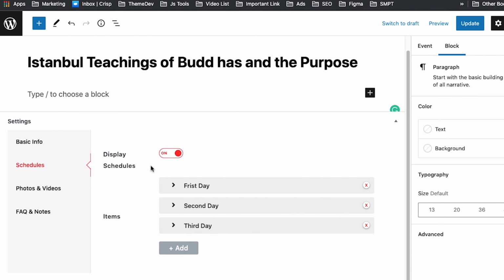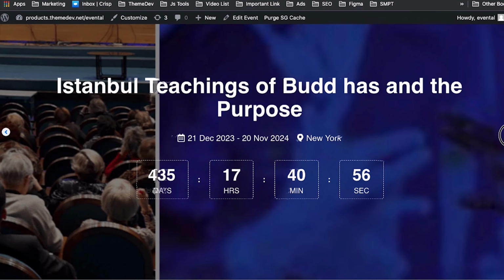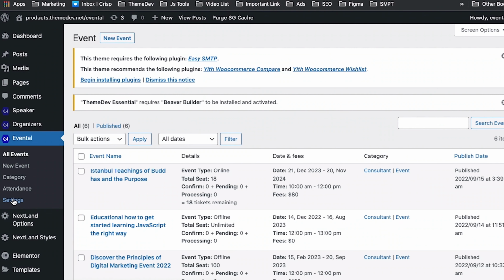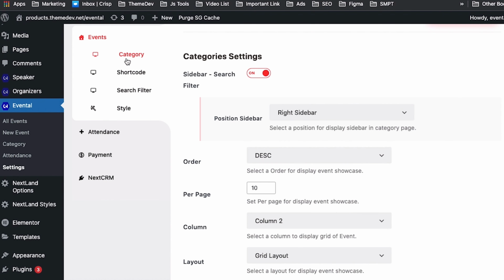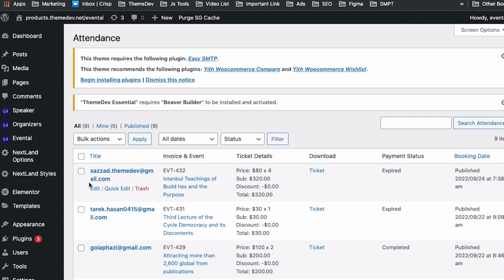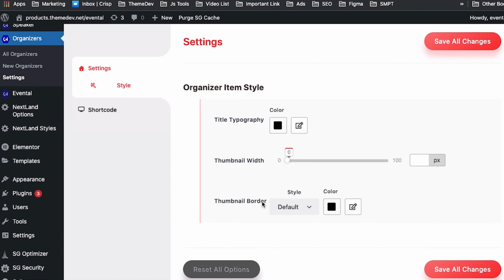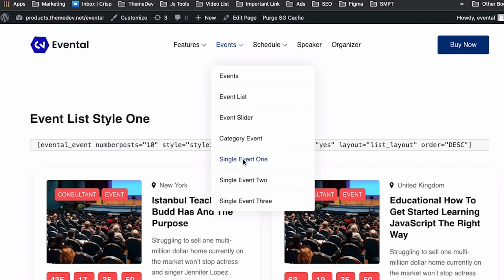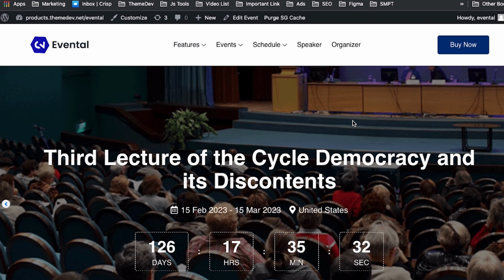Evental: WordPress Event Management Plugin for All Businesses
Evental: WordPress Event Management Plugin for All Businesses. This event management plugin is a powerful tool that simplifies the process of planning, organizing, and executing events. This plugin seamlessly integrates with existing websites or content management systems, offering a range of features designed to streamline event management tasks. With an event management plugin, event organizers can effortlessly create event listings, manage registrations, send automated notifications, and handle ticketing or RSVP processes. These plugins often provide customizable templates, allowing organizers to showcase event details, including dates, venues, speakers, agendas, and ticket options. Additionally, they may offer payment integration, enabling secure online transactions for ticket purchases. With the ability to track attendee information, generate reports, and analyze event data, these plugins empower organizers to make data-driven decisions and optimize future events. Overall, an event management plugin serves as a comprehensive solution for event professionals, offering convenience, efficiency, and enhanced attendee experiences.

Feature of the Evental plugin:
🟤 Create and manage Unlimited events
🟤 Organizer category as per schedule
🟤 Unlimited FAQ add
🟤 Unlimited Schedule with Speakers
🟤 Multiple layouts of event single or lists
🟤 Event countdown timer/settings
🟤 Backend style options
🟤 Choose Layout of Single Event (You can also choose layout event-wise)
🟤 Sidebar Settings
🟤 Display Event Styles (You can also choose style event wise)
🟤 Create and manage Unlimited Speaker
🟤Use Multiple Speakers in Event Schedules
🟤 Create and manage Unlimited Organizers
🟤 Use Multiple Organizers in Event Schedules
🟤 Add website link and others

Get all our useful features to build a fully functional and affordable event website.